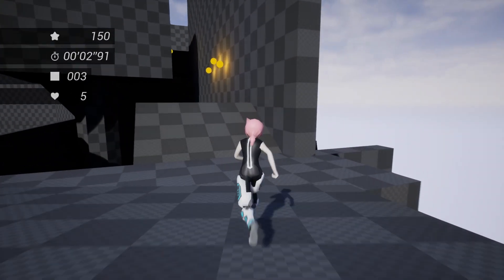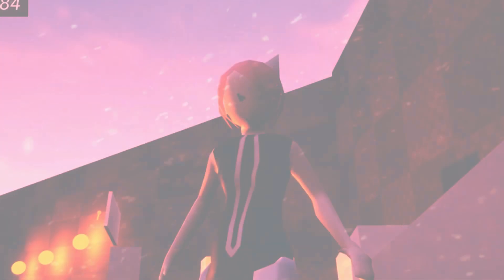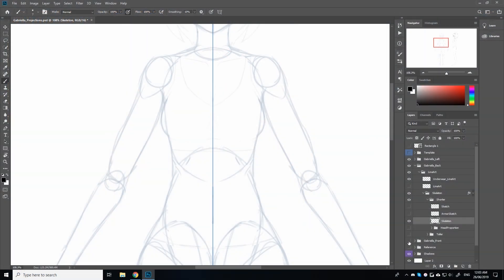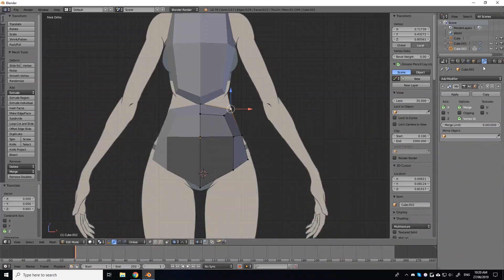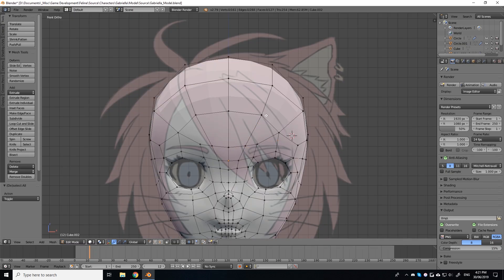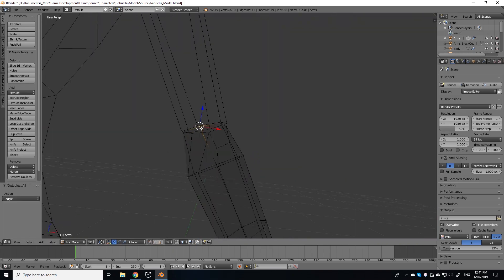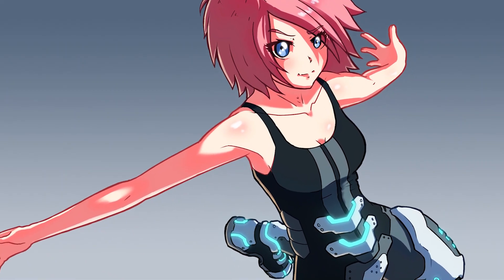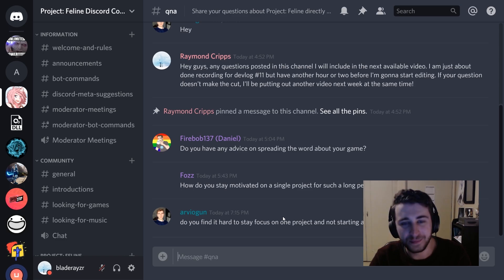Creating a 3D Anime Character in Blender (Part 1) | Project Feline Indie Game Devlog #12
We will be going through the development of a new in-game character model for Project Feline, from concept to the creation of the 3D humanoid mesh. I'm modelling this character using Blender, and taking inspiration from the style of Japanese anime/manga.

Project Feline is an anime-style parkour adventure starring Gabi, a feline-human hybird. Players build momentum by running on walls, grinding on rails and sliding down hills to traverse complex environments as fast as possible. This documentary series explores Raymond's journey as an emerging indie game developer building his dream game from start to finish, utilizing the internet and community-powered tools like Unreal Engine and Blender.

Attributions

Hugsy – Fan artwork
Smilebit – Jet Set Radio
Spike – Dragon Ball Z: Budokai Tenkaichi 3